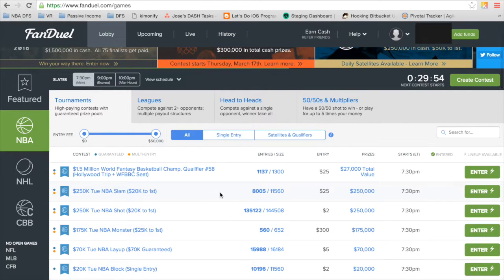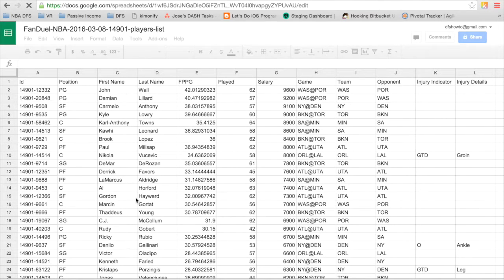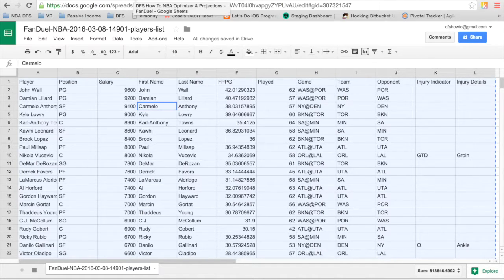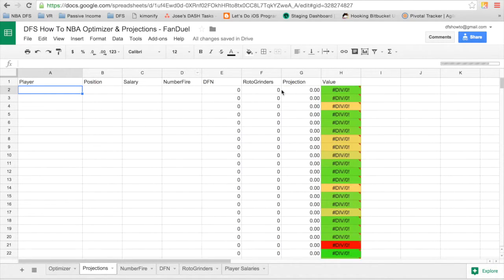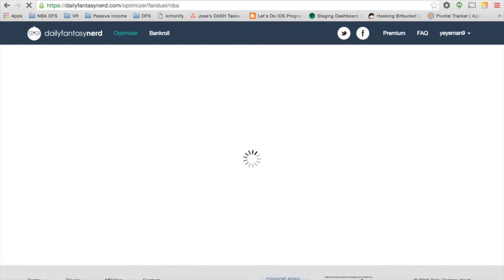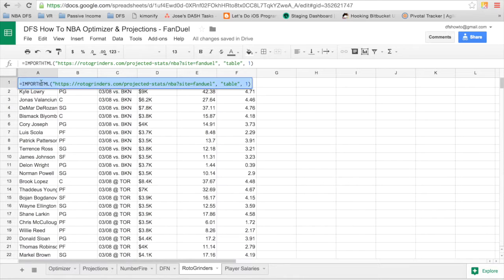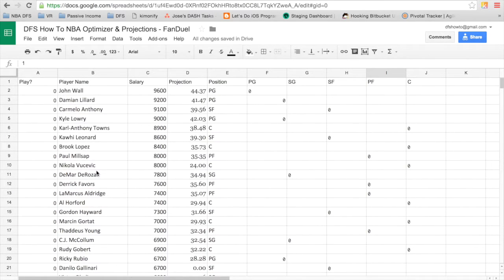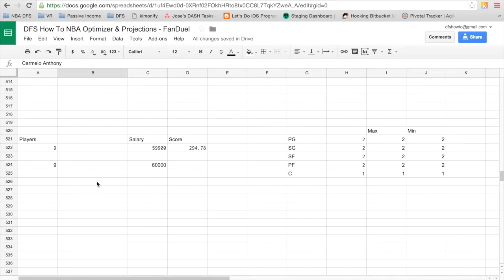How To Build an NBA LineUp in FanDuel in Less than 10 Minutes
To get INSTANT access to this spreadsheet you can go here and signup to our newsletter:

Unfortunately in order to access Daily Fantasy Nerd's projections, you need to sign up for a premium account.

Last but not least, here is the link to the tutorial in case you want to go through it yourself: